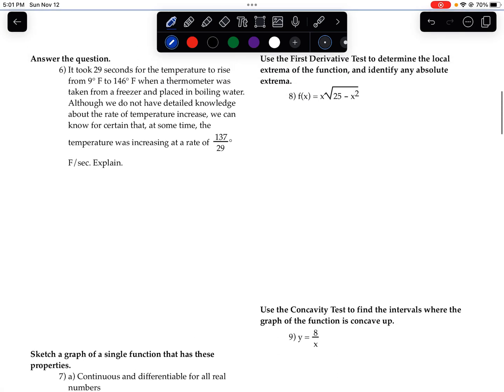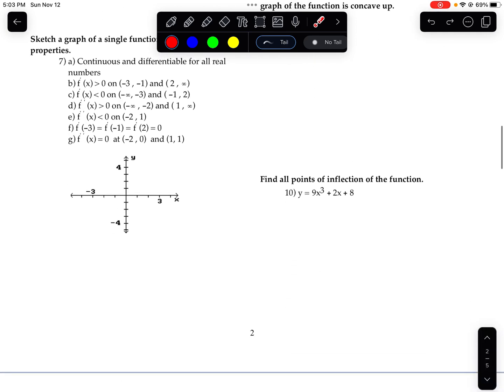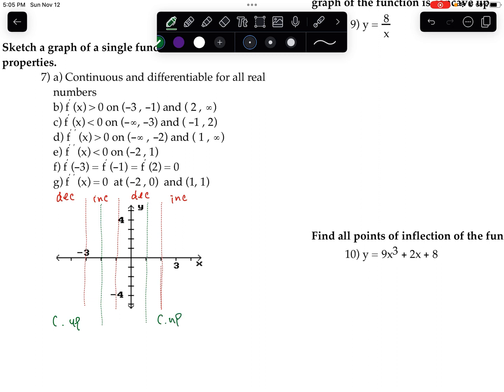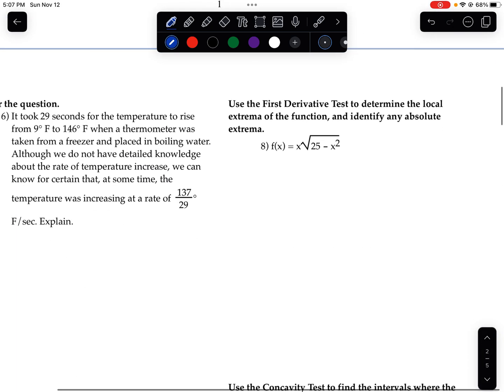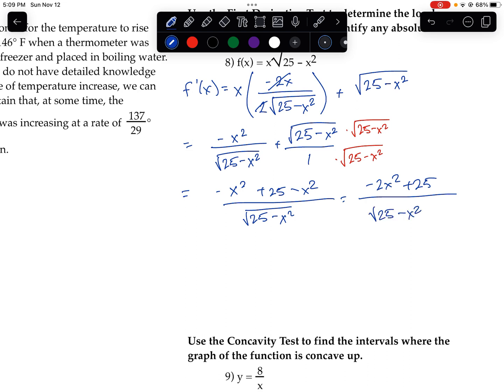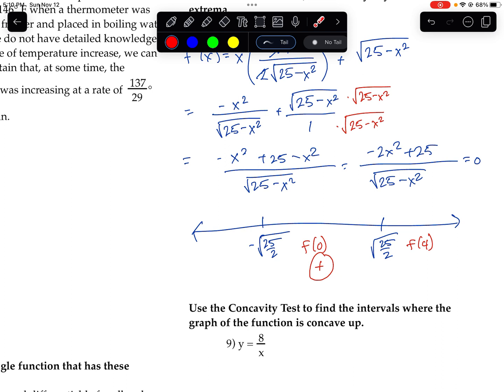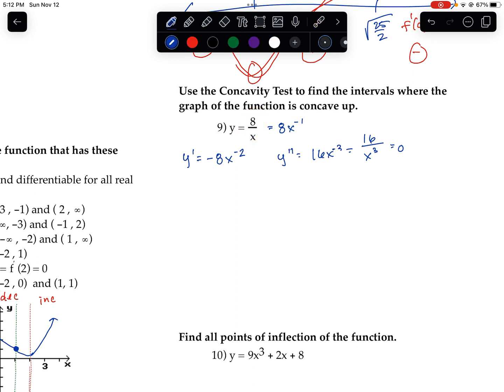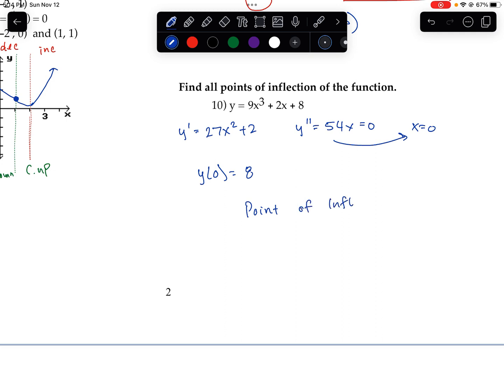Chapter 5 Review Page 2